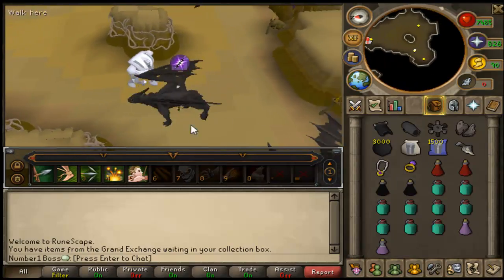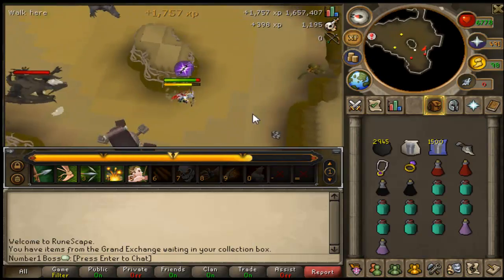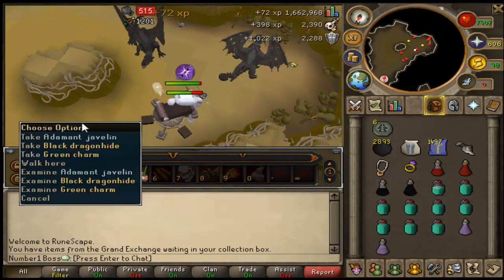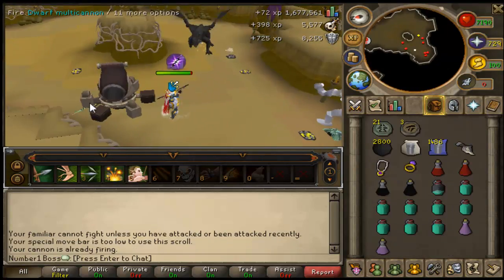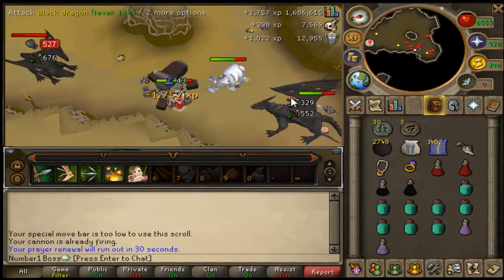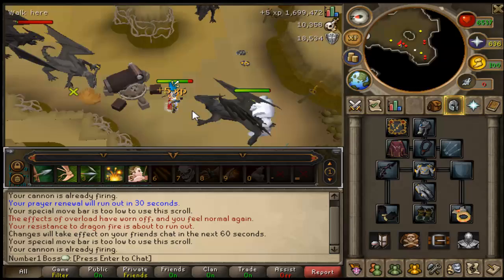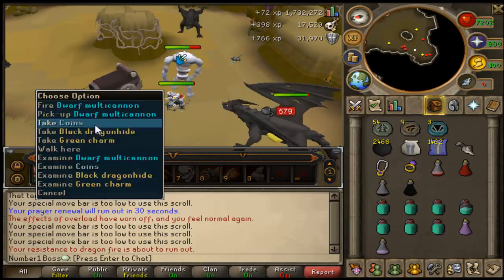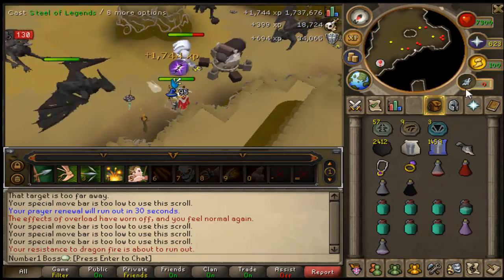EoC Black Dragons! 96k Slayer/Hour! Multi + Cannon!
Be sure to follow my ass on da Tweeets!

Weak to arrows, I have heard for a fact that broad arrows are now good also for slayer in the EoC (Runescape) and that they are better then rune arrow. So yay for me because I have 5m of them, but I still prefer Z bow :) Hope this helps everyone now you know the exp rates! :) Big dick like would be awesome :)